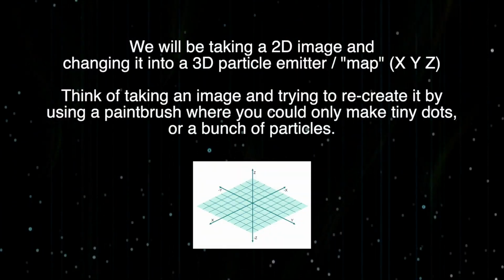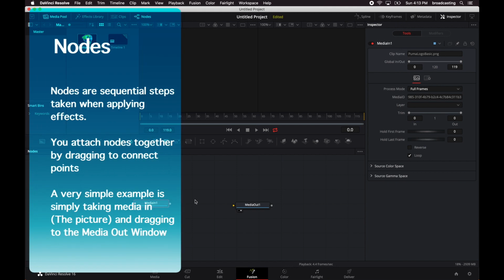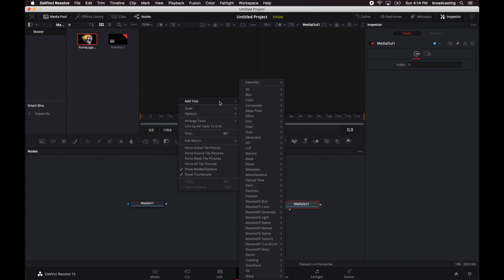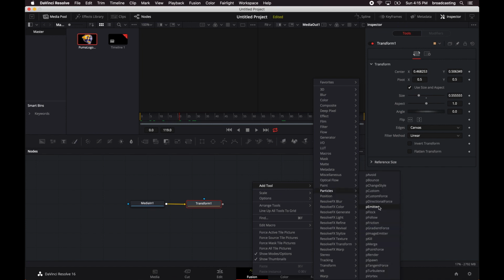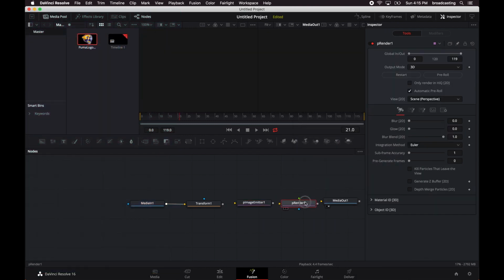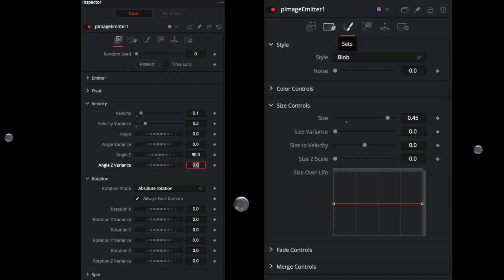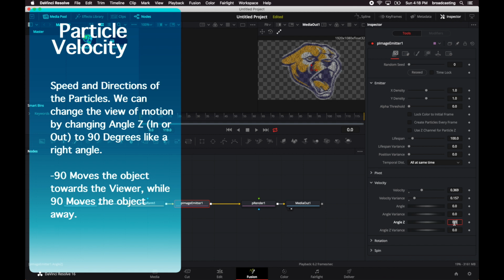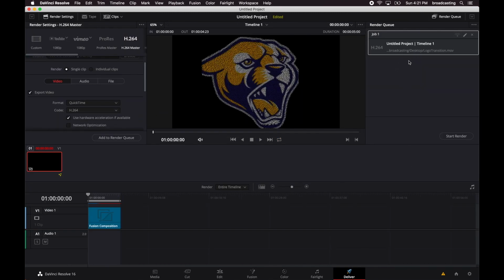DaVinci Resolve Particle Emitters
Using DaVinci Resolve Fusion to create a particle emitter from a static  photo. (Formative activity 11/18/19)